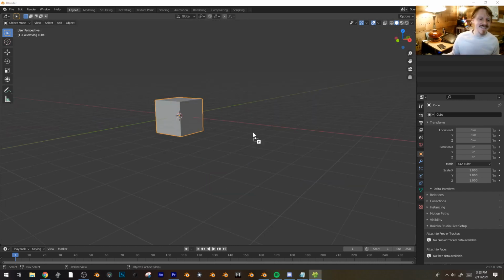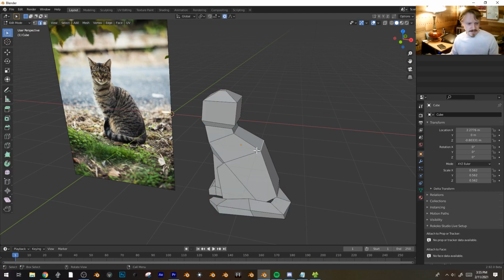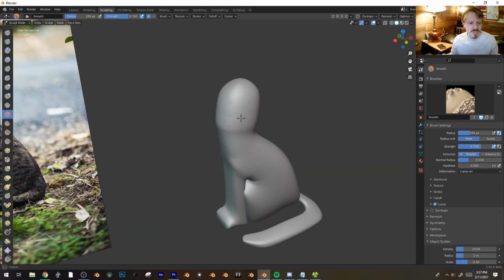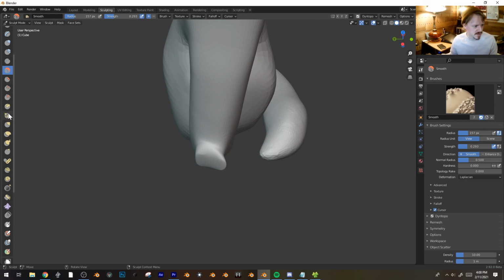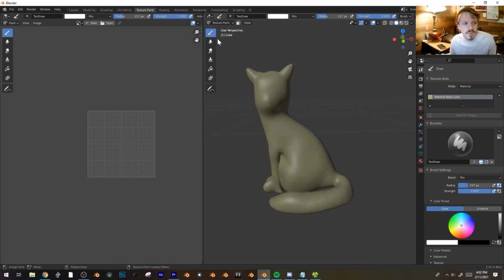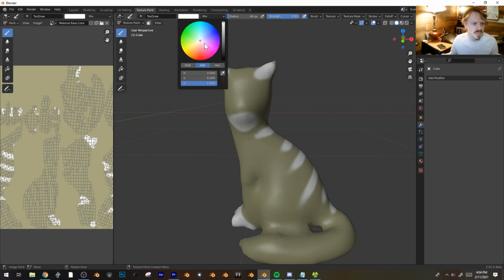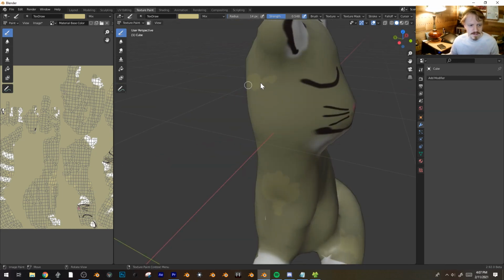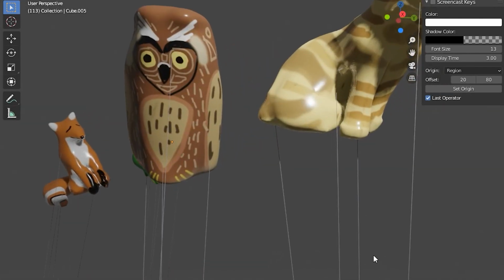Cat Sculpting when you're bad at Sculpting and Cats.